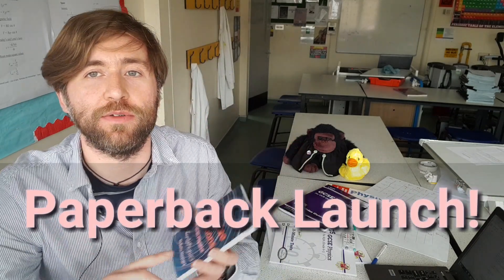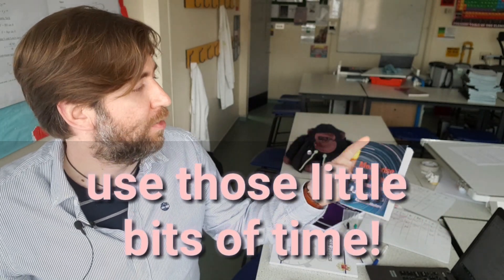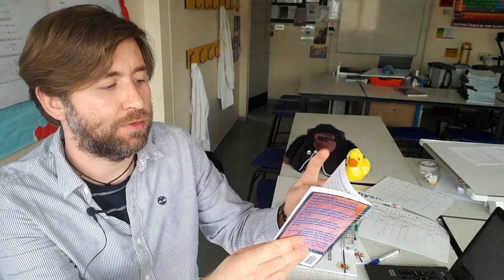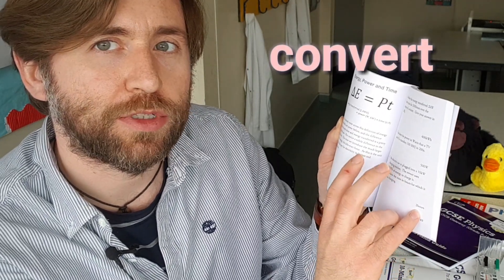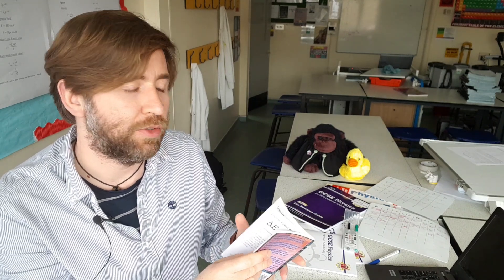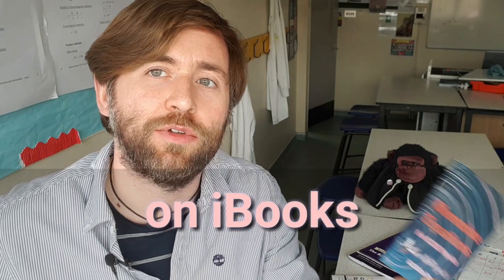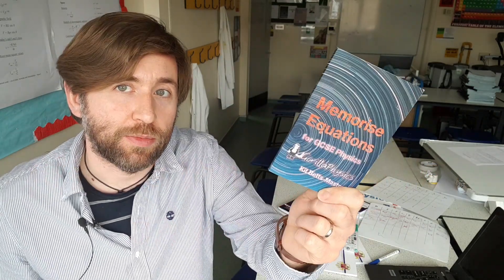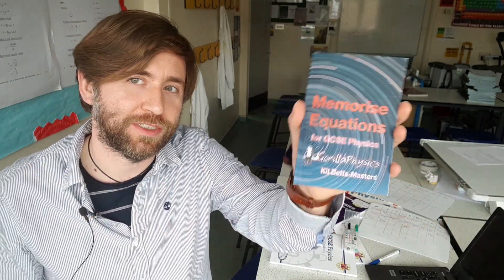most students won't do this - memorise equations for GCSE Physics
This is the most important thing you must do for your GCSE Physics exams.  There are so many marks that you will not get if you do not remember the equations in this book.  This book is for all exam boards, AQA, Edexcel, OCR Gateway and OCR 21st Century and Eduqas GCSE Physics and Combined Science.